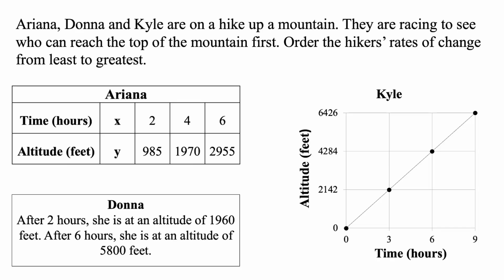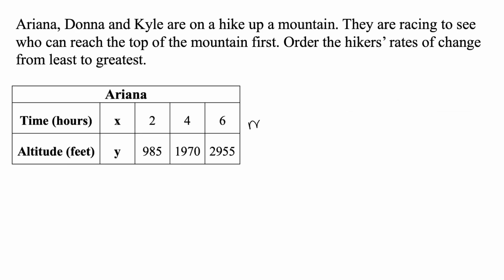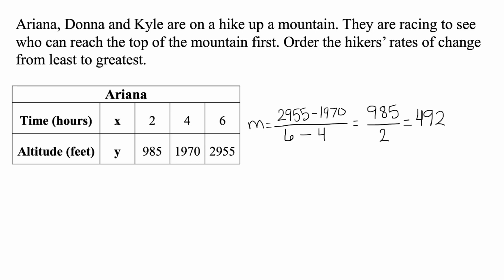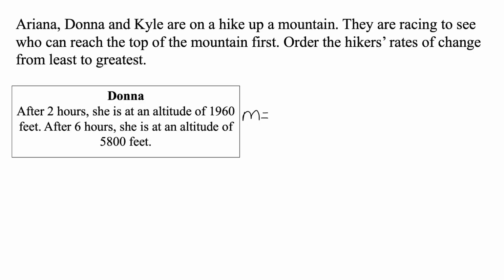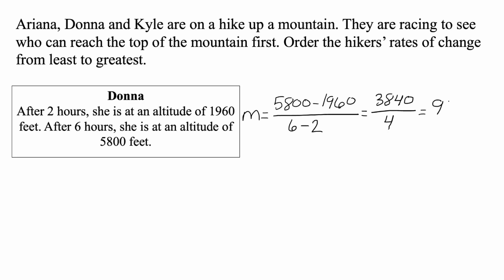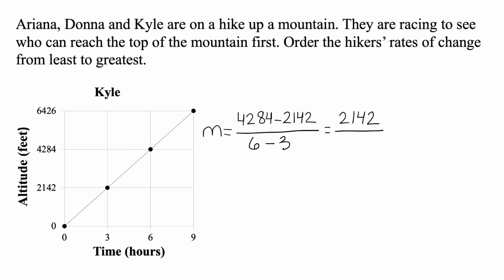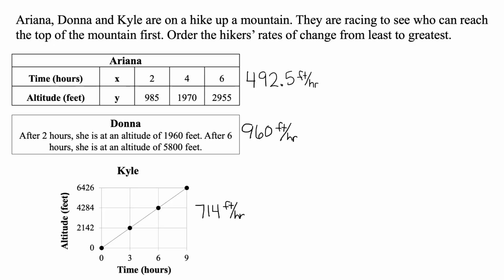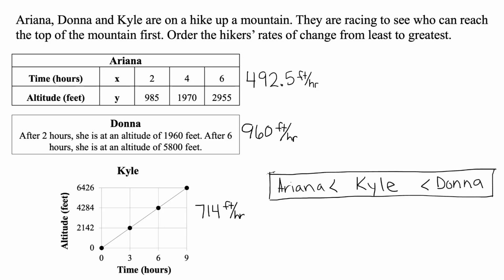Comparing Slope Represented in Different Ways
Let's learn about calculating slope. This math tutorial compares rates represented in different ways.